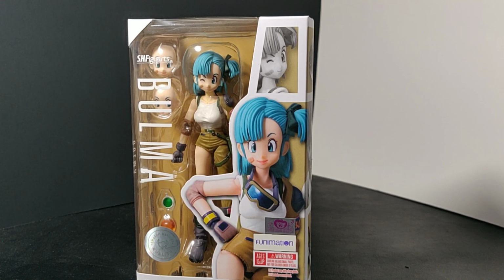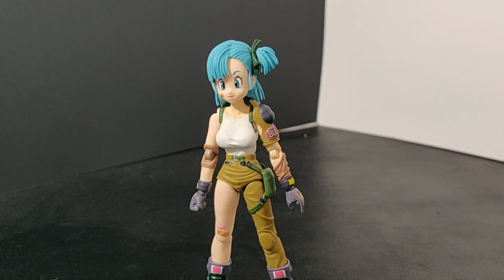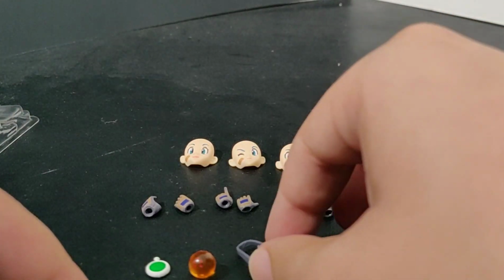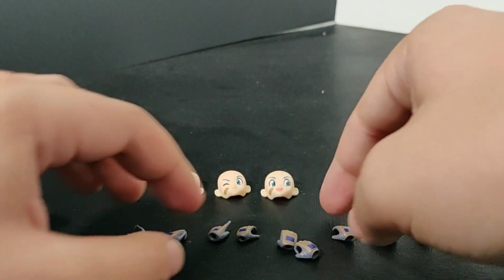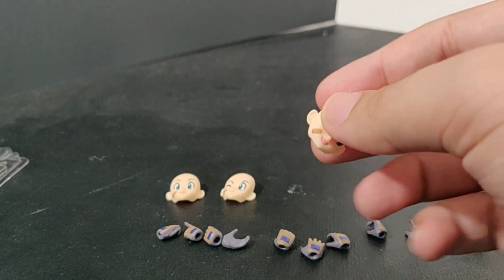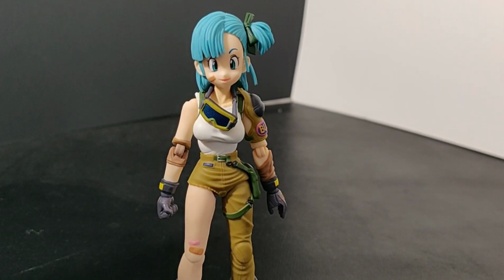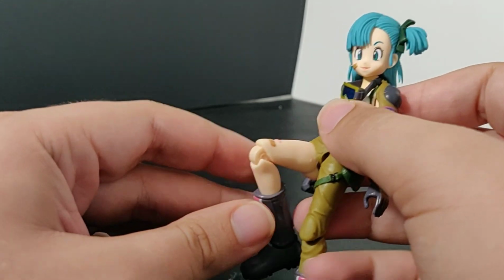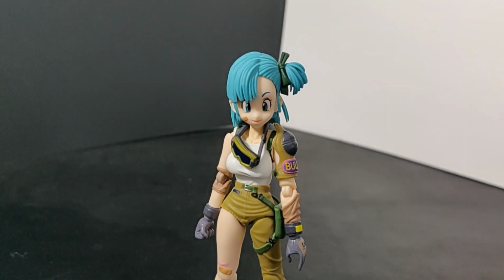S.H.Figuarts DragonBall Bulma Figure Review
Today I review the new Bulma figure from Shfiguarts and honestly it's a pretty good figure but I do have some small issues with it that you will see in the review.